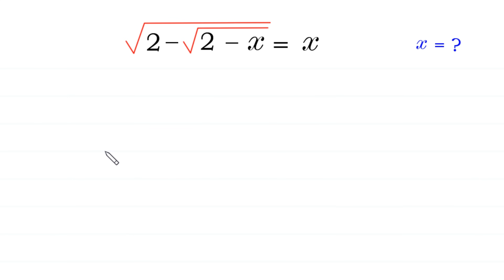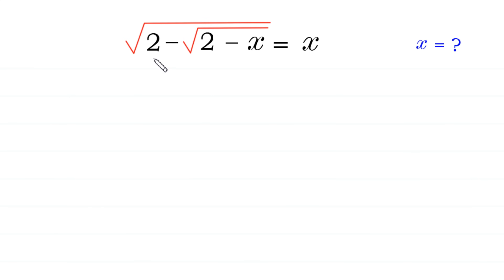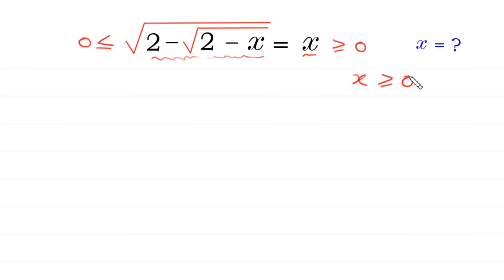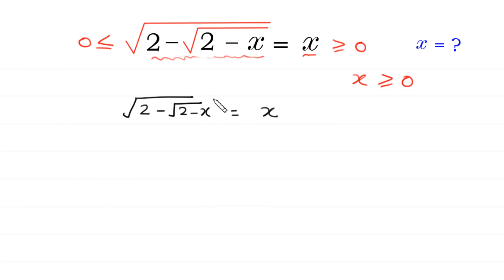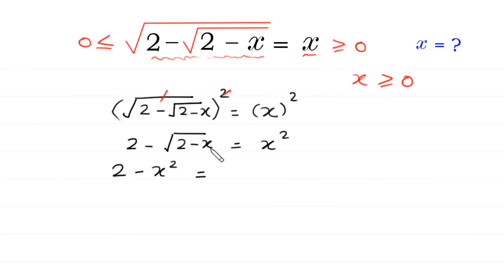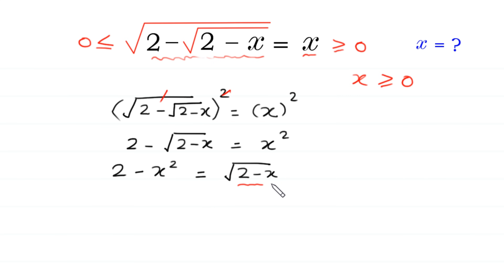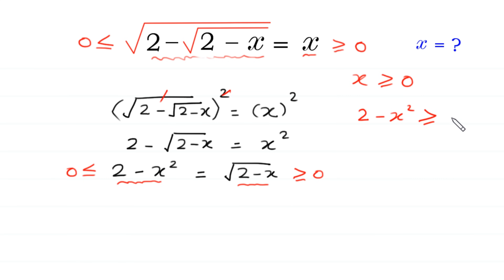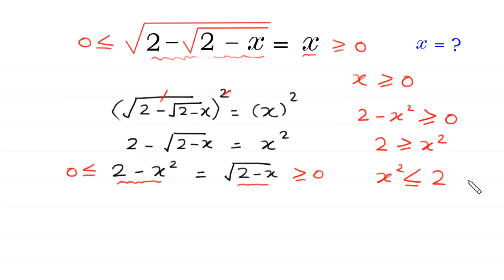A Nice Algebra Problem | Math Olympiad | How to find out x=?